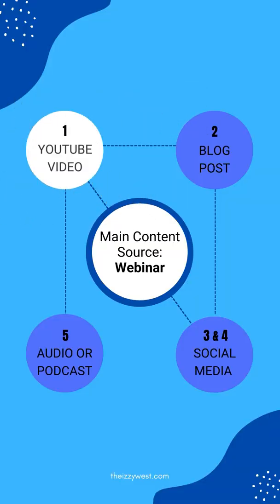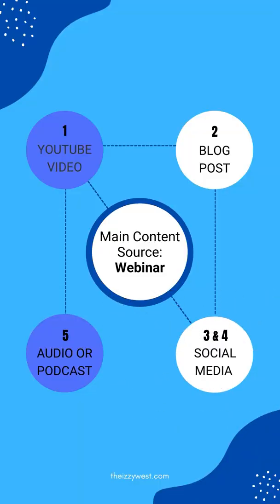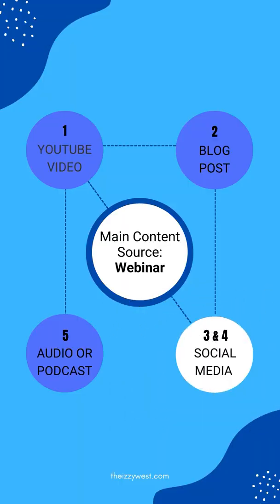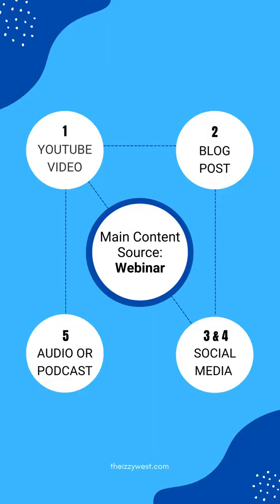5 Ways to Repurpose a Webinar (Why I Like Zoom Instead of Seminars)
0:00 I prefer to host webinars on Zoom (or any other virtual meeting tool) instead of in-person seminars, because you can record them and publish & reuse them!
0:20 1) Publish your video on YouTube
0:38 2) Embed your YouTube video on a blog post with a transcript or edited article
0:54 3) Promote your blog post on social media, in your email newsletter, etc.
1:04 4) Edit your video into bite-sized clips for social media
2:01 5) Extract the audio from your video while editing your YouTube video. Use the audio as an Alex briefing, podcast, or other audio-based content.
2:16 Sponsored by the ChamberChatPodcast
2:46 Recap